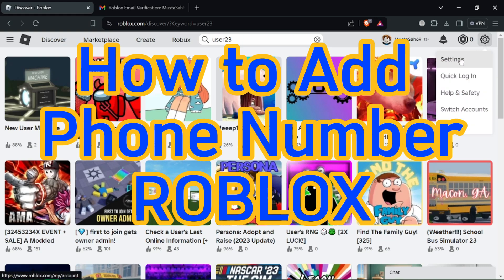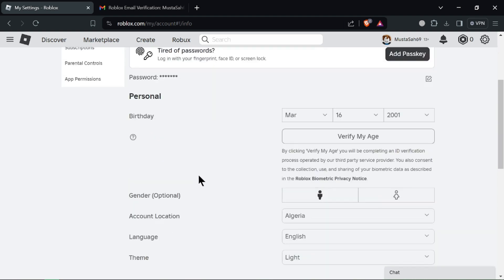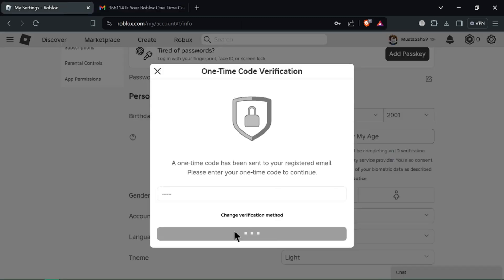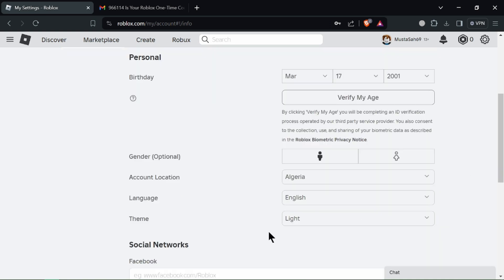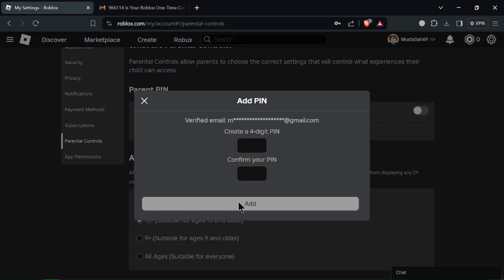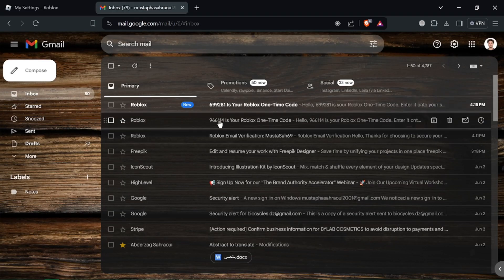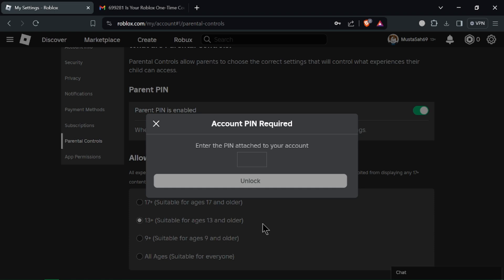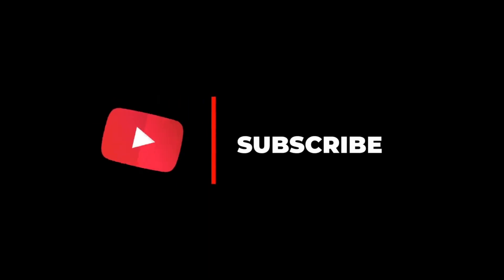How to Add Phone Number to ROBLOX (2024)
How to Add Phone Number ROBLOX
In this tutorial, you'll learn how to add a phone number to your Roblox account. Adding a phone number enhances your account security, makes it easier to recover your account, and allows you to receive important notifications. This step-by-step guide will show you how to add or update your phone number using the Roblox app or website. Whether you're a beginner or have some experience, this tutorial will help you manage your Roblox account effectively.

⏱️⏱️VIDEO CHAPTERS⏱️⏱️
00:00 Introduction
00:10 How to Add Phone Number ROBLOX
01:09 Conclusion

📌ABOUT US
We make easy to understand and step by step tutorials and "How to" videos.